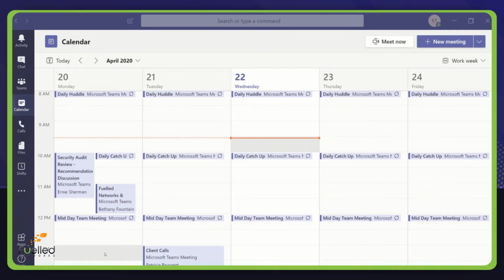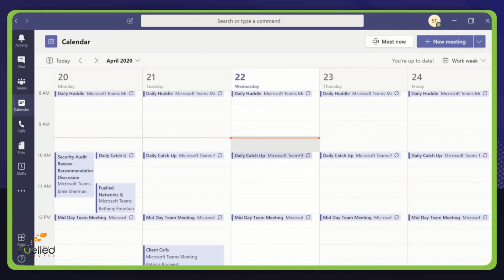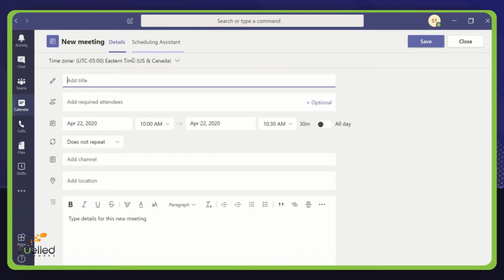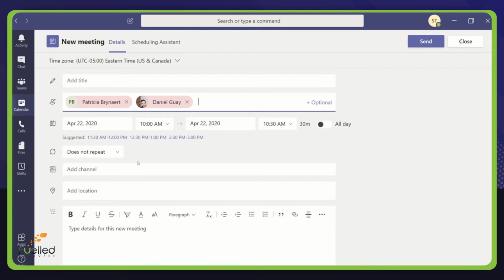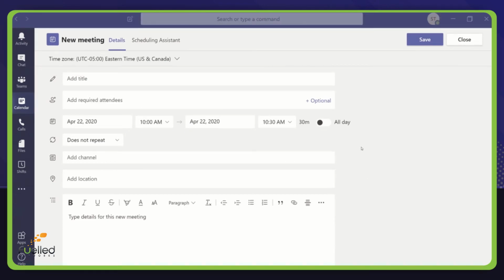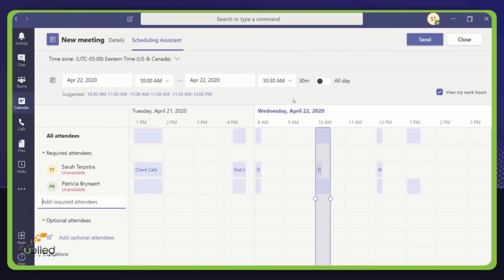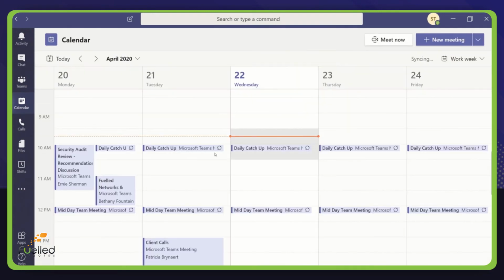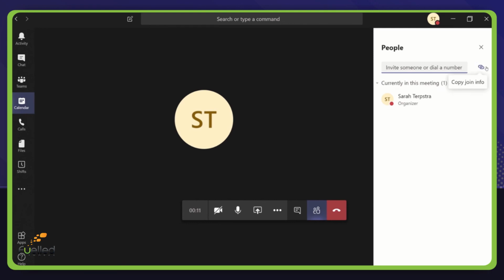Microsoft Teams Meetings Calendar Feature - Coffee Break with Fuelled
Meetings are a massive part of the Microsoft Teams Solution! Meetings are inevitable in any workplace setting! Grab a coffee, take a break and see how we utilize the Calendar feature to manage our meetings at Fuelled microsoftteams teams teamsmeeting coffeebreak # fuelledlife